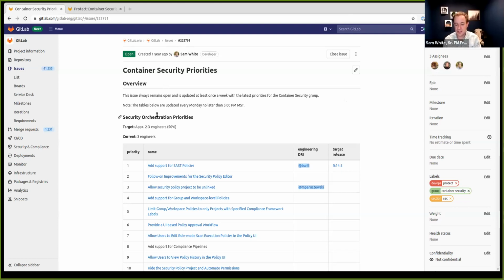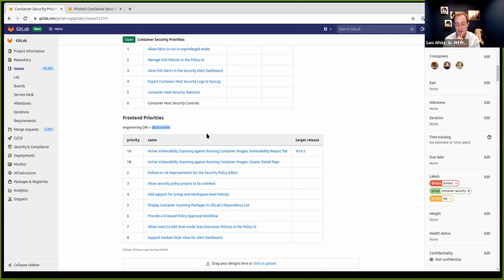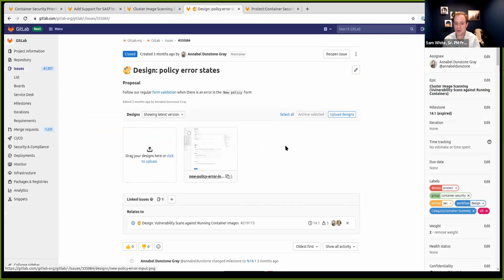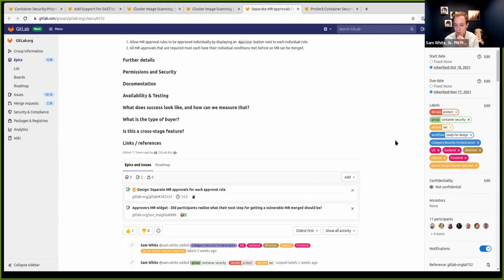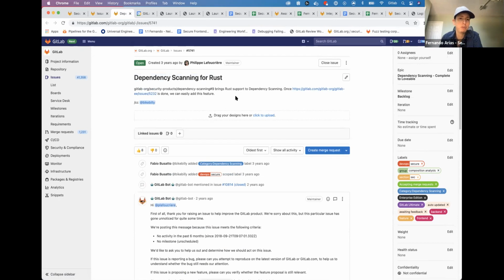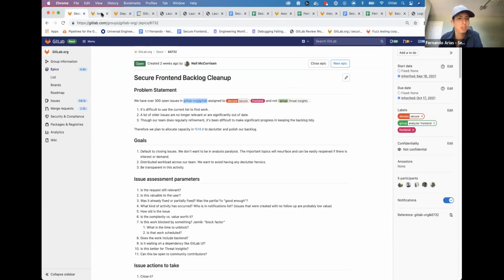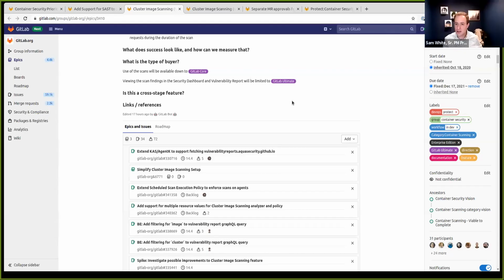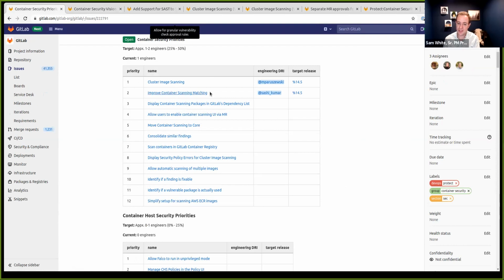Coffee Chat about the Protect Stage Development Process